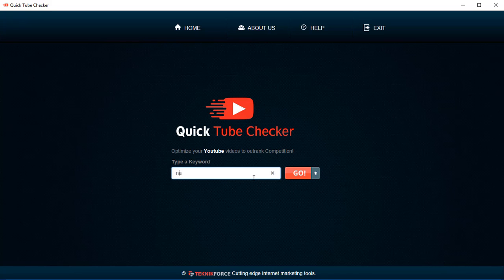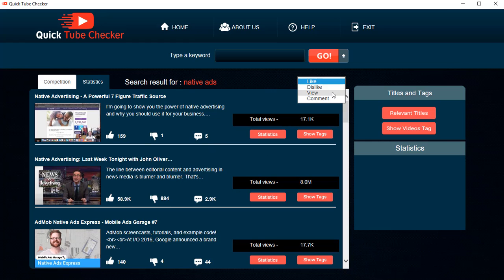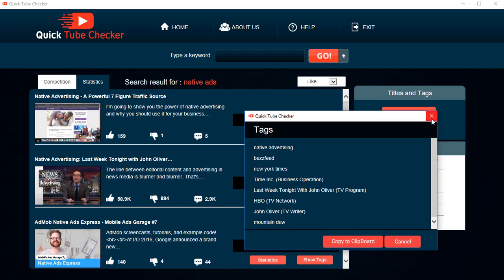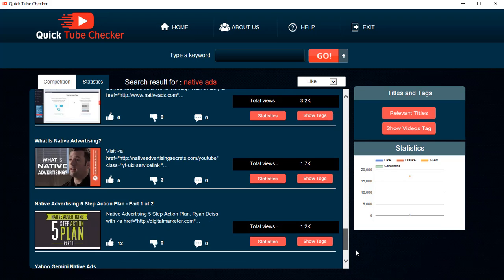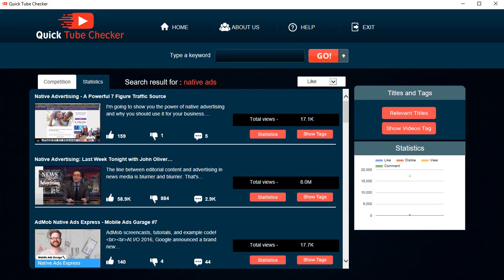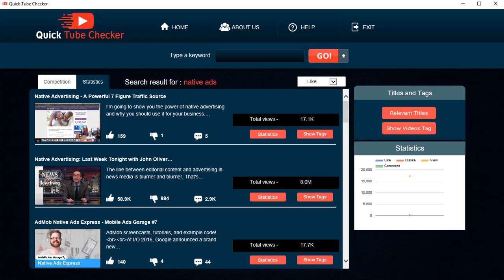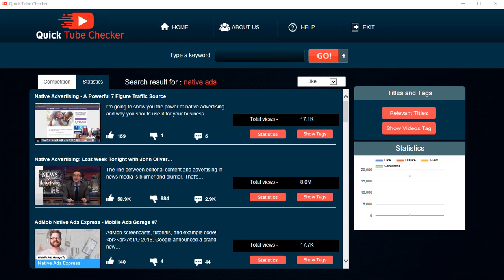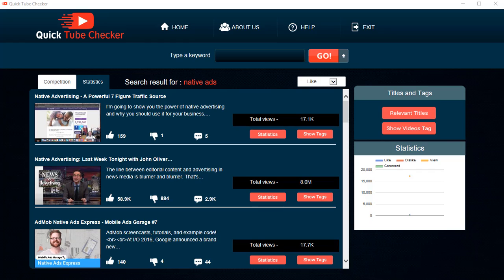Quick Tube Checker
Quick Tube Checker is a YouTube ranking and optimisation utility tool. With this tool you can investigate and understand any niche on YouTube.

Once you out in a keyword Quick Tube Checker will give you complete statistics from the top ranking videos to popular tags.

This data will help you optimise your videos better.  To know more about our products log